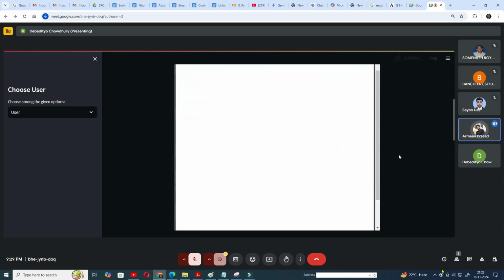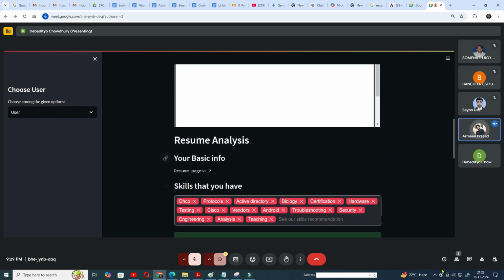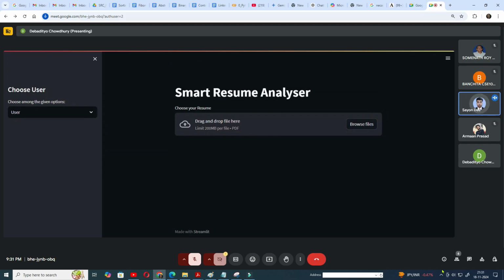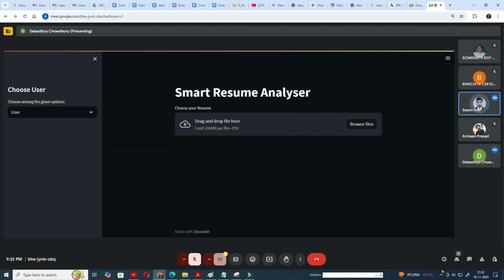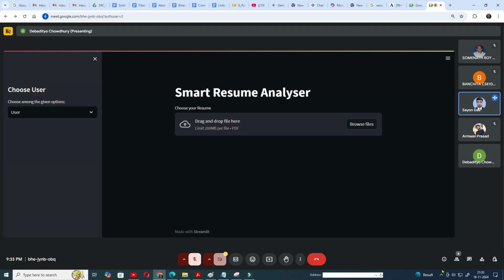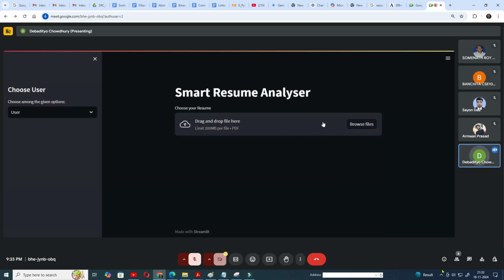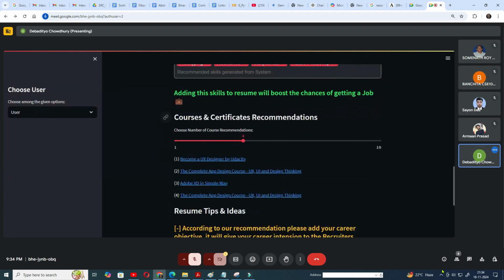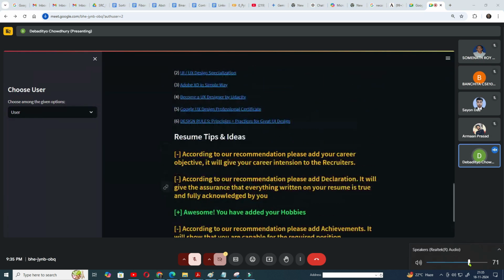Resume Feedback app